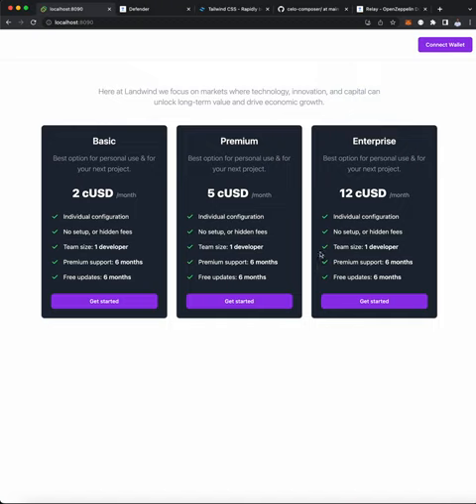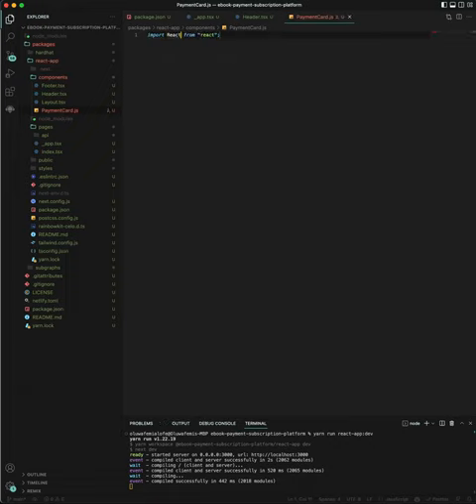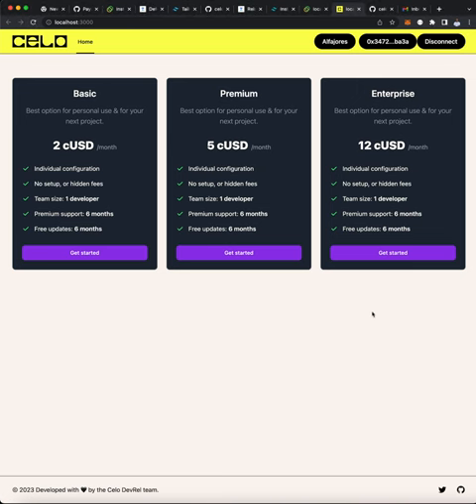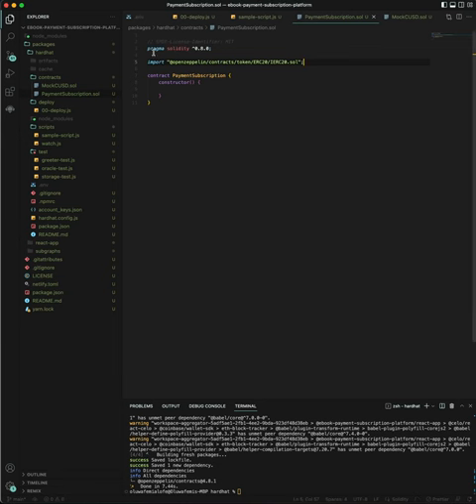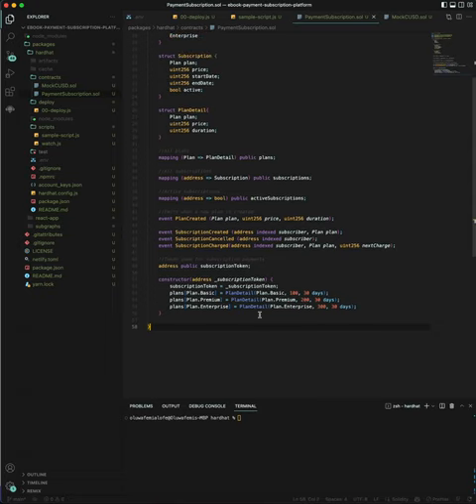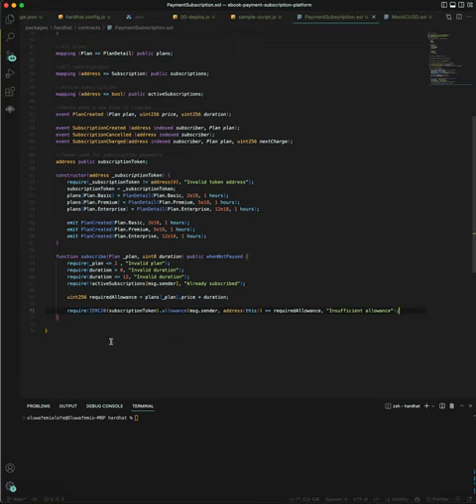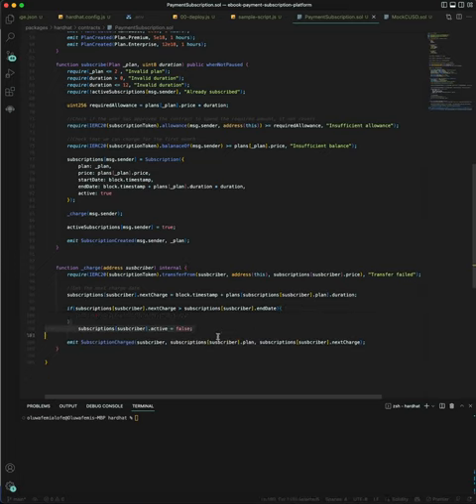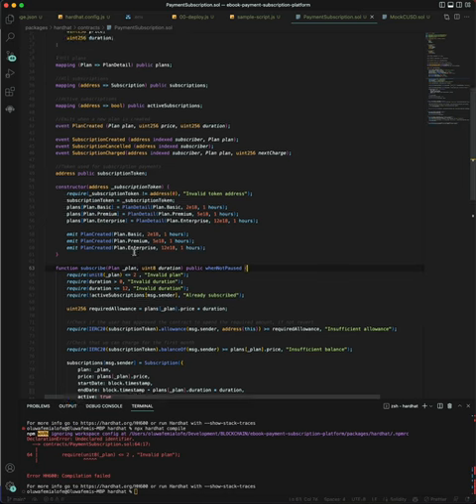Payment Subscription Contract + UI With NextJs & Tailwind - Part 1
Crypto Payment Subscription Platform - Auto Charge Customers Crypto (cUSD) Monthly

This tutorial will show you how to create a subscription platform using the Celo composer react-app and the hardhat package, Openzeppelin defender Admin, Auto task and Relayer, and Subgraph. The platform will offer three subscription plans that users can choose from, and payment will be charged monthly in cUSD. We will also use the OpenZeppelin Defender auto task to handle the monthly subscription charges and an email service to notify users of the charge status. By the end of this tutorial, you will have a working subscription platform and the knowledge to customize and build upon it for your own use case.